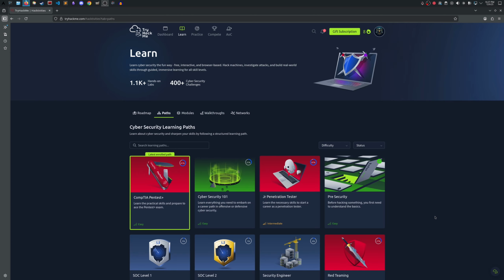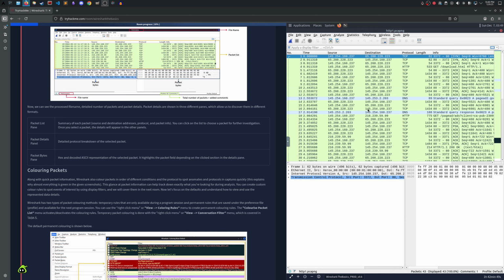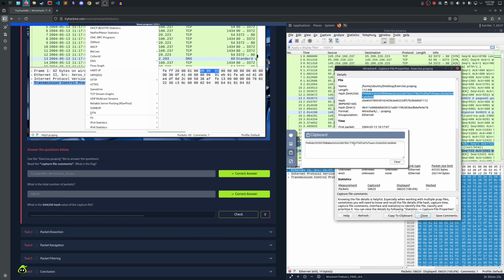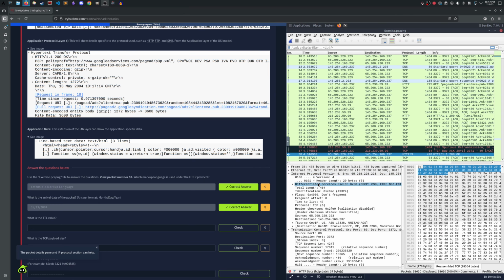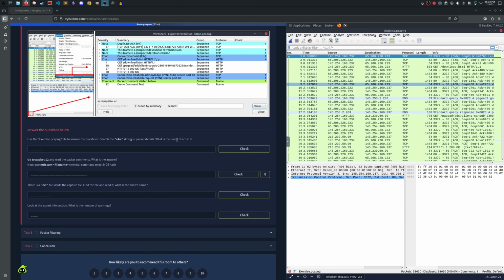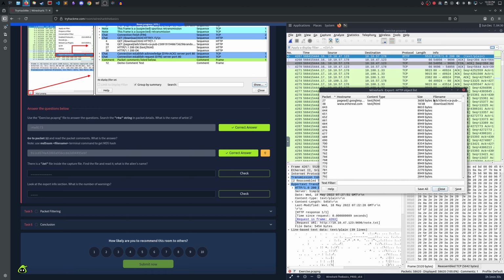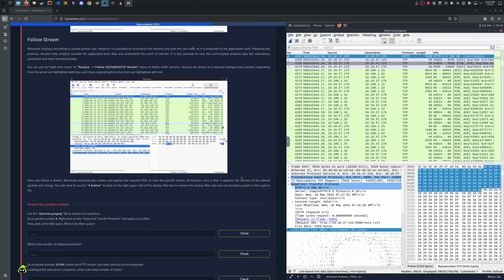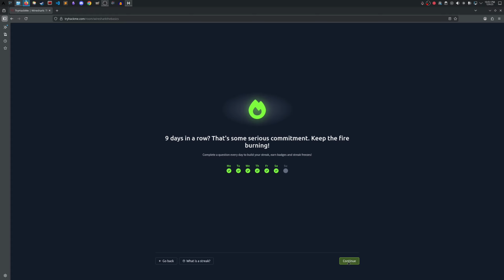Tryhackme Pentest+ Path 2026 | Wireshark: The Basics (Tools and Code Analysis)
I'm working through the Tryhackme Pentest+ path as I study for the CompTIA Pentest+ [PK0-003] certification exam in 2026.

Navigate Timestamps
01:00 Start Task 1
03:09 | Answer Task 1
13:47 | Answer Task 2
20:10 | Answer Task 3
30:33 | Answer Task 4
30:33 | Answer Task 5
46:23 | Answer Task 6
52:44 | Answer Task 7
53:04 Final thoughts